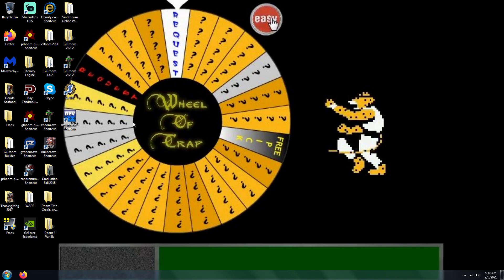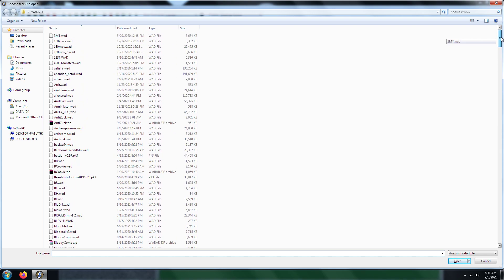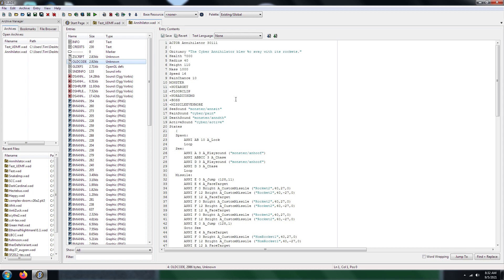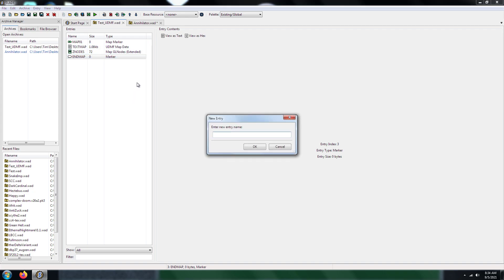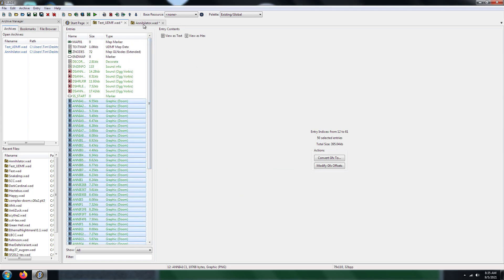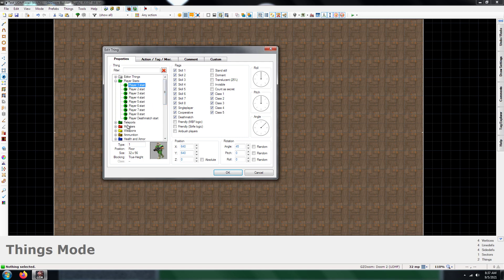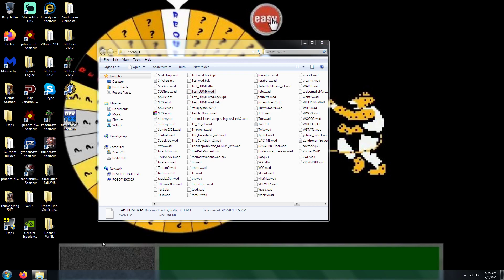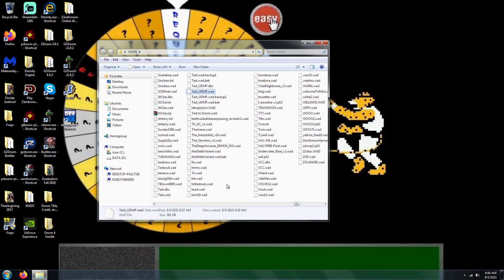Slade Tutorial: Adding Custom Monsters in ZDoom WADs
**Expand to view full description**

The rules for adding custom monsters in ZDoom-style WADs (Hexen format, UDMF, etc.) are different than the ones for the Vanilla-style WADs. After messing around with the DECORATE patch and importing custom sprites in my WAD file, I've learned how to import custom monsters. One thing that I may have not mentioned in this tutorial is that designing your own monsters takes a significant amount of work and time so I think it is easier to just use whatever is available on the Internet (Realm 667 is a great website for this). Also, in the decorate patch, the monsters need a number or they will not show up in GZDB.